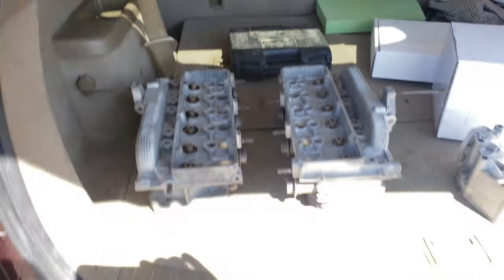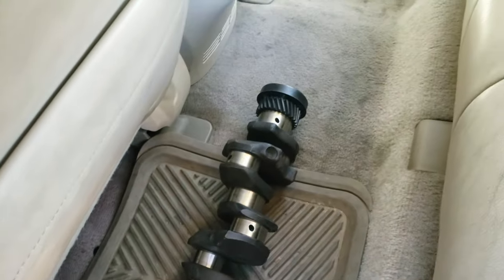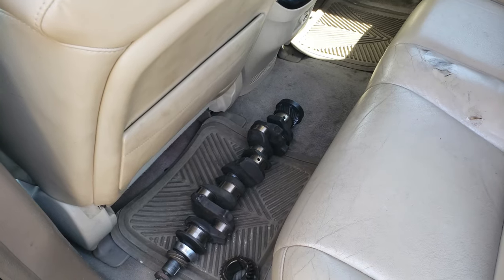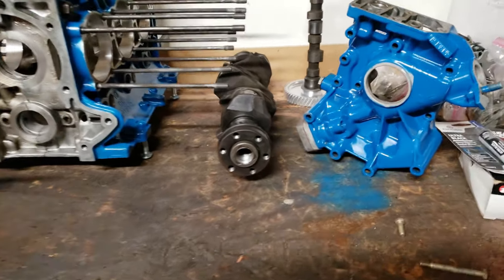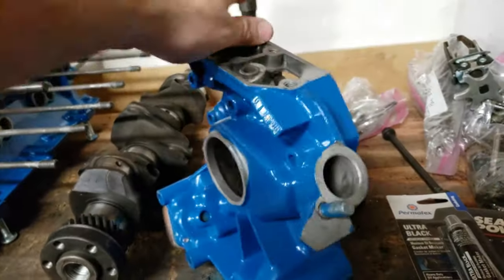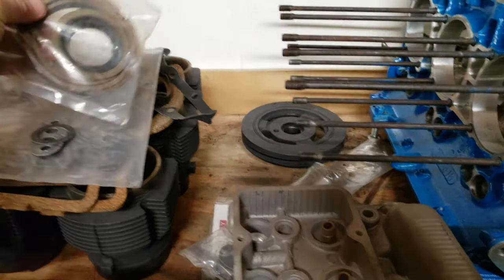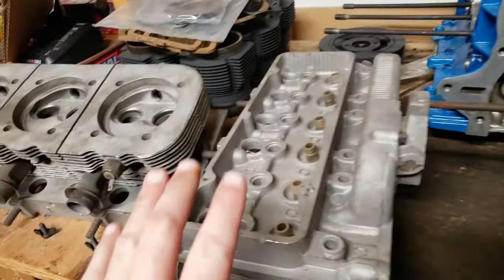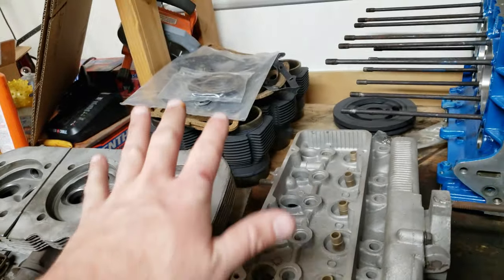Corvair Build Part 6 Machine Work Complete, A trip to Hummel Engine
So the build continues and progress is being made.  I have gotten all of the machine work complete to close the case.  The crankshaft is threaded for the safety shaft, and the rear oil housing is milled for the oil pump and the gold oil system.  Here is where the budget stands
Last video total spent $650
New Expenses
Machine work by Hummel Engine $70
Main Bearings  $140
Molly based assembly lube $9
RTV $8

Total as of 3/16/2020  $870
Next step, assemble to long block and get some funds together for the 5th bearing.